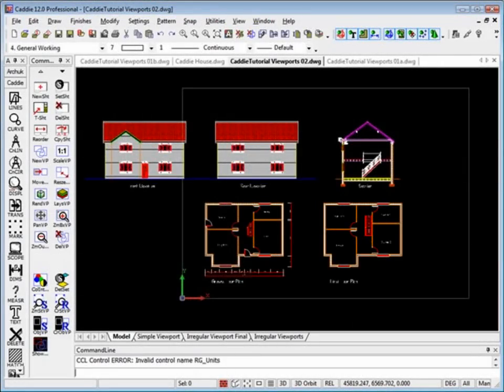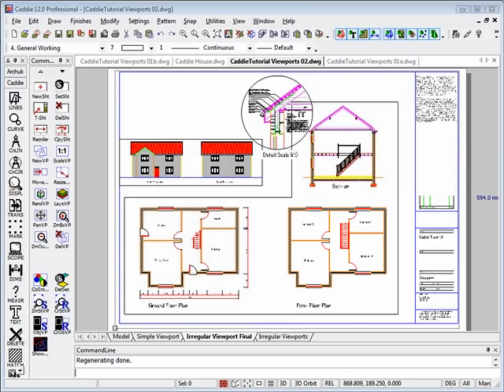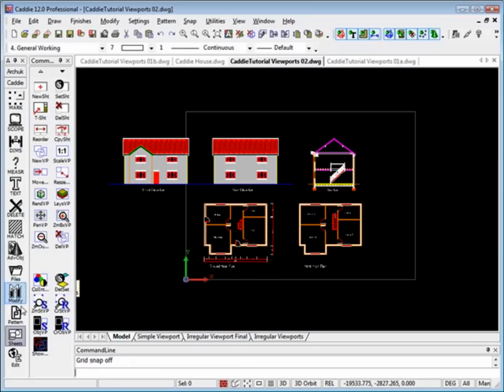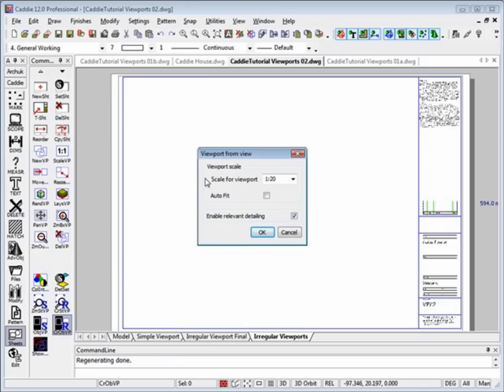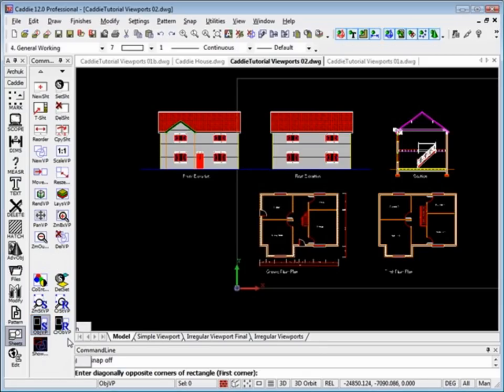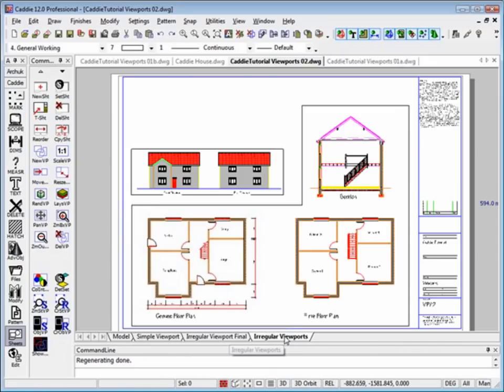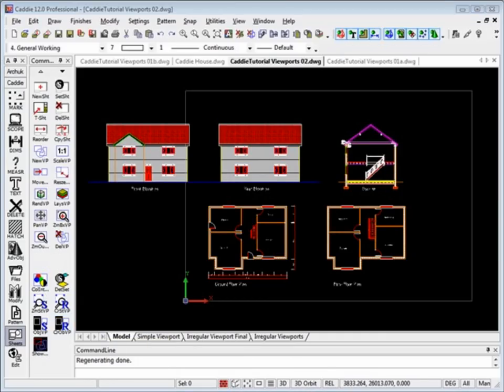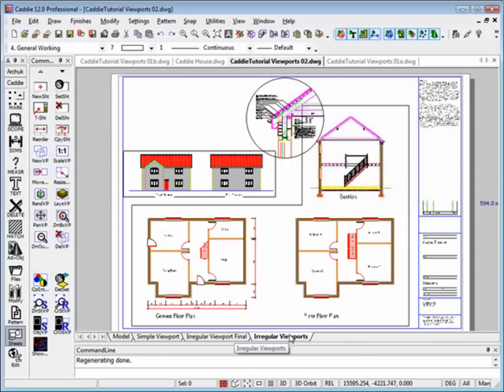Viewports 2/2 in Caddie AEC Architecture .dwg software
Understanding Viewports and how to create views of your drawing in Model Space and include them on your Layout Sheets (Paper space) for printing.  Adding Viewports by selecting areas of your drawing in Model Space